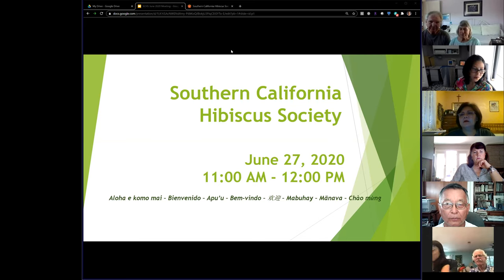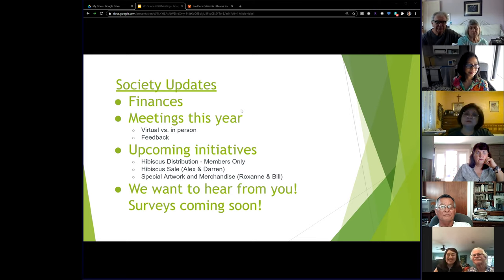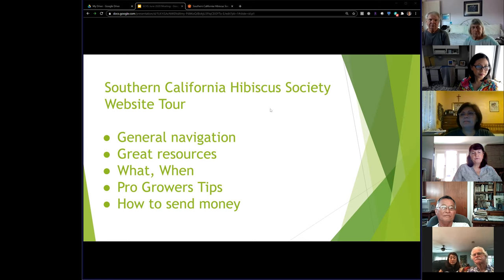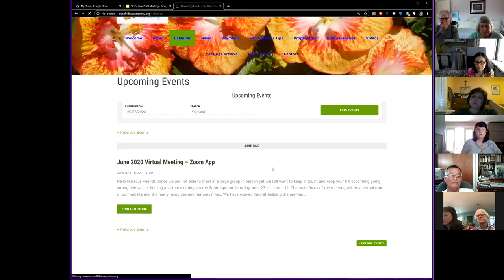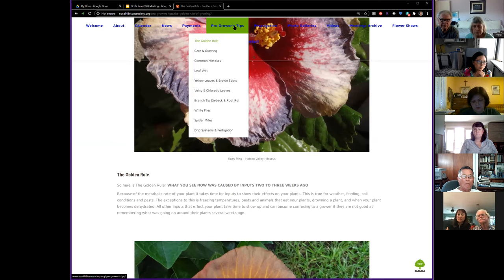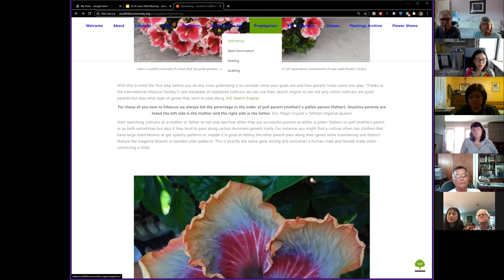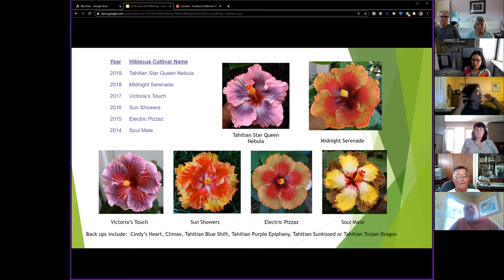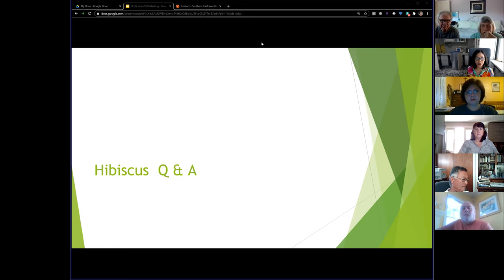June 2020 So Cal Hibiscus Society Meeting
Video recording of Society meeting.
Meeting Agenda:
ZOOM Tips
Intros
Society Updates
Overview SCHS Website
Auctions
Q & A
Wrap Up